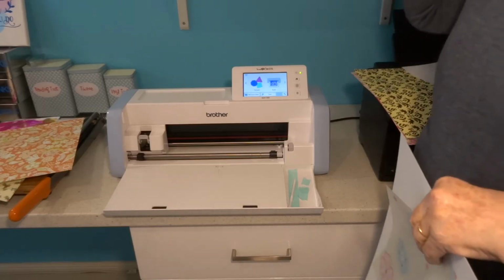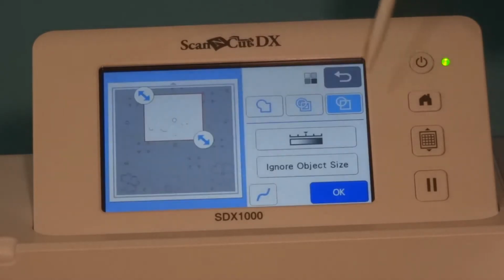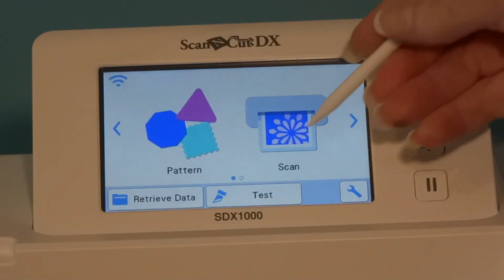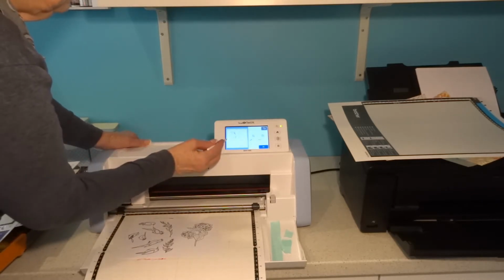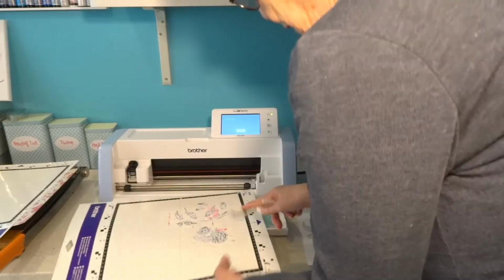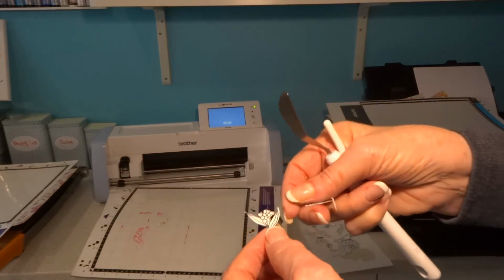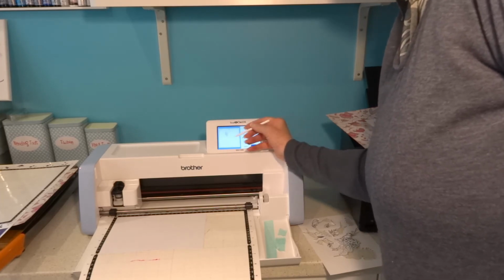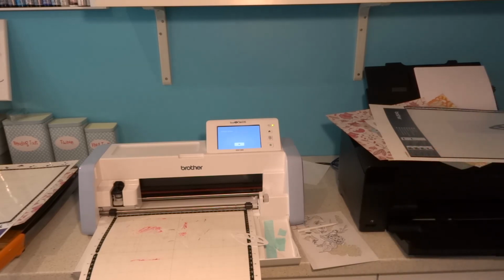Scanning with the ScanNcut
There are steps to take to get better scans. Thus video gives some suggestions.